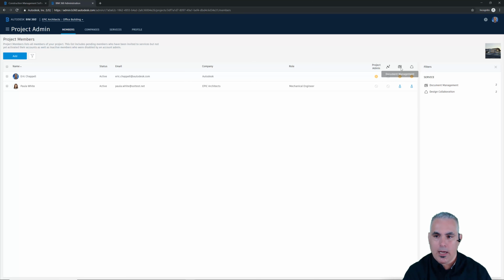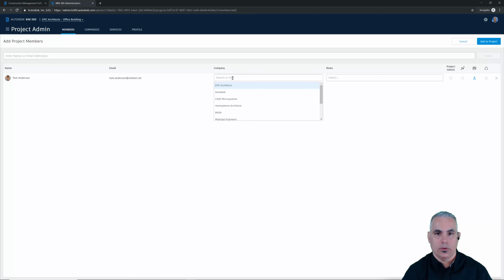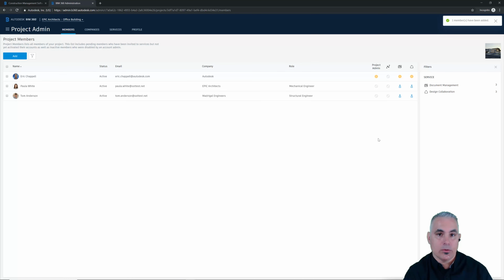BIM 360 Basics - Inviting Members to Your BIM 360 Project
You've created a BIM 360 project and now you'd like to invite people to collaborate with. How do you do it?   Watch the video to learn how.